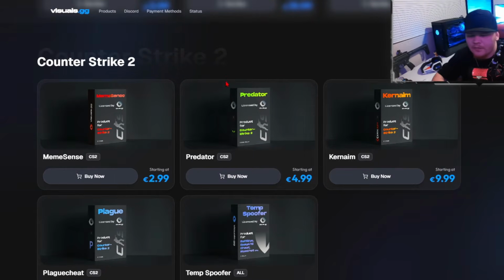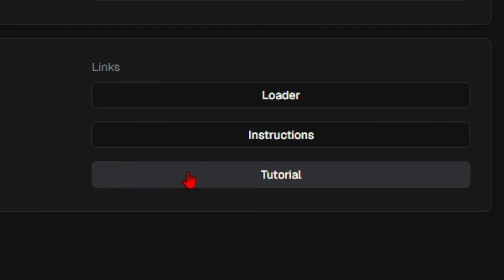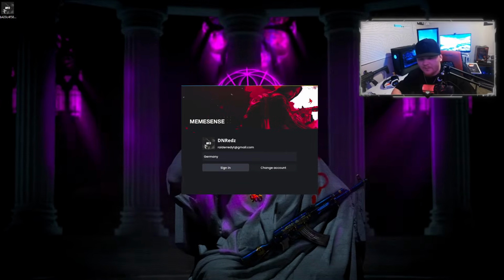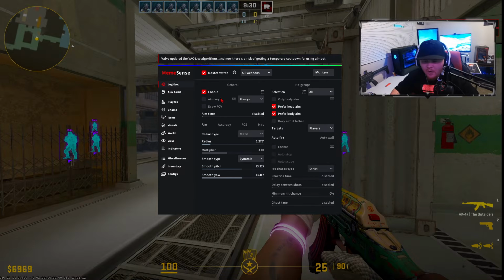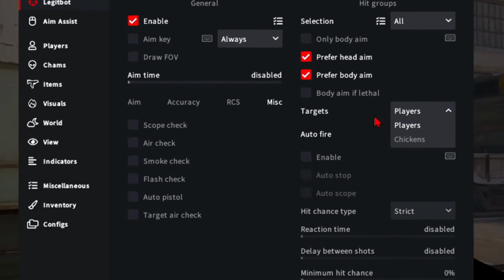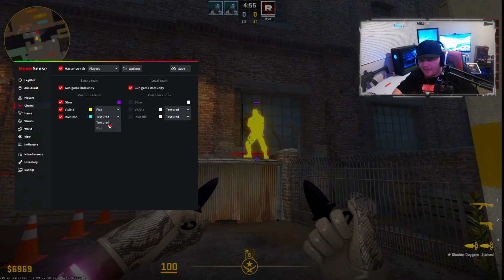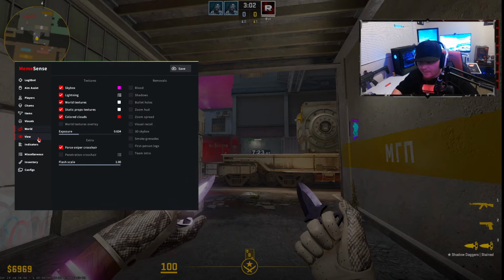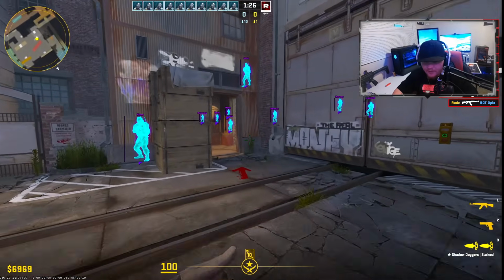CS2 MEMESENSE DOWNLOAD + SETUP GUIDE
CS2 MEMESENSE DOWNLOAD + SETUP GUIDE | Renzoku/Redz | Visuals.gg
📌 Get Memesense CS2 Cheats Here

Using the cheapest cs2 cheat on the market for only 3$. Puchase now on Visuals.gg if you want to dominate the game.

This disclaimer serves as notice to game developers and anti-cheat companies that the materials provided, including but not limited to, gameplay footage, screenshots, and related content, are used exclusively for educational purposes to analyze and discuss game mechanics, strategies, and techniques.

This provision allows for the limited use of copyrighted materials for purposes such as criticism, comment, teaching, scholarship, and research. By posting and sharing this content, I aim to contribute to the educational discourse surrounding the subject matter.

It is important to note that this content is not intended to endorse or promote cheating, hacking, or any form of unauthorized modification of games. The materials provided strictly adhere to ethical guidelines, and any discussions regarding cheat codes, exploits, or hacking techniques are conducted solely for educational and informative purposes.

If any game developer or anti-cheat company believes that the use of their copyrighted materials in this context exceeds the boundaries of fair use, please contact me promptly so that we may address the concern.

Tags (Ignore)

CS2,
Counter Strike 2,
Counter Strike,
Counter Strike Gameplay,
CS2 Montage,
Counter Strike 2 Montage,
CS2 Gameplay,
Counter Strike 2 Funny Moments,
CS2 Funny Moments,
Counter Strike 2 Cheater,
CS2 Cheater,
Counter Strike 2 Hack,
CS2 Hack,
Counter Strike 2 Ranked,
CS2 Ranked,
Counter Strike 2 Highlights,
CS2 Highlights,
Counter Strike 2 Pro,
Counter Strike 2 Tips,
Counter Strike 2 Tricks,
Counter Strike 2 Strategie,
CS2 Strategie,
Counter Strike 2 Deutsch,
CS2 Deutsch,
Counter Strike 2 German,
Counter Strike 2 New Update,
CS2 Update,
Counter Strike 2 Patch,
CS2 Patchnotes,
Counter Strike 2 Gameplay Deutsch,
CS2 Headshot,
Counter Strike 2 Meme,
Counter Strike 2 Lustig,
Counter Strike 2 Stream,
Counter Strike 2 Taktik,
CS2 Rush,
CS2 Clutch,
Counter Strike 2 Clutch,
Shooter,
Taktik Shooter,
Multiplayer,
FPS,
FPS Games,
Pro Gamer,
Tryhard,
Ranked Grind,
Gaming Deutsch,
Gaming 2025,
Ego Shooter,
Best Gameplays,
High Kill Game,
1v5 Clutch,
Insane Clutch,
Best Moments,
Noob to Pro,
Next Level Gaming,
Sweaty Lobby,